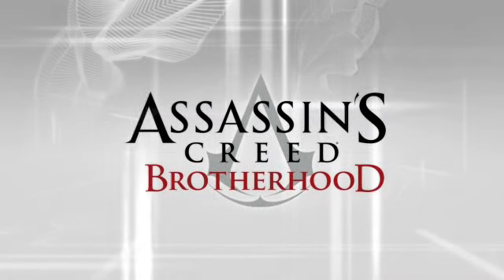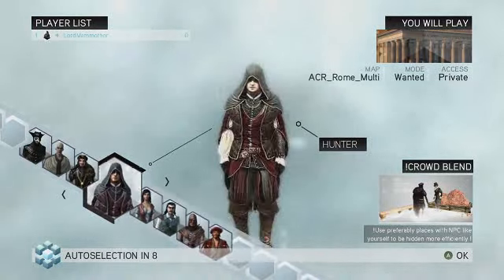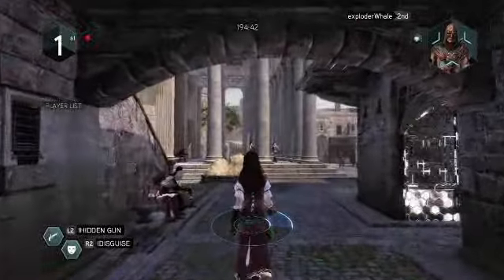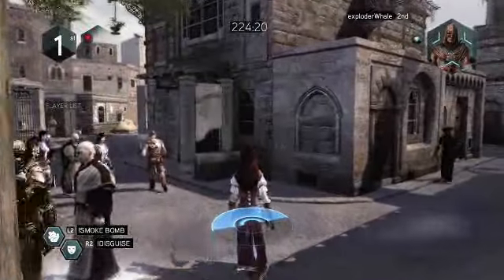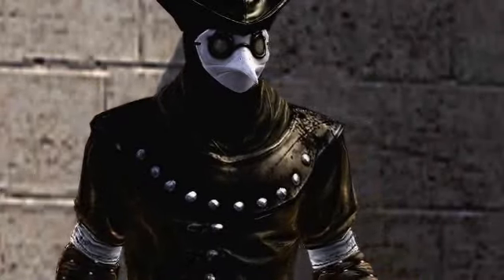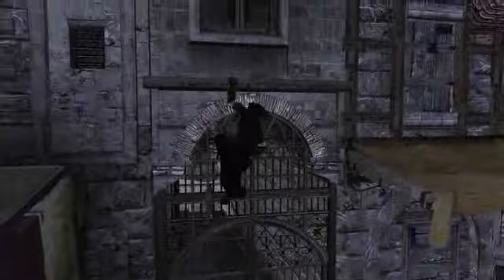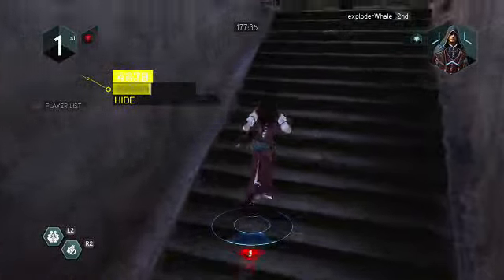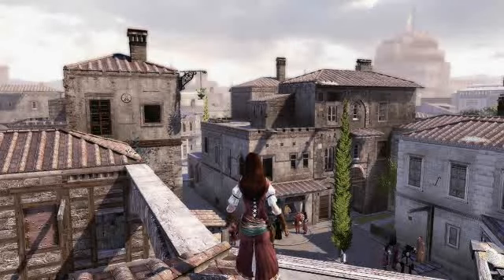Assassin's Creed Brotherhood Multiplayer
Multiplayer walkthrough za Assassin's Creed Brotherhood. Za vise, posetite